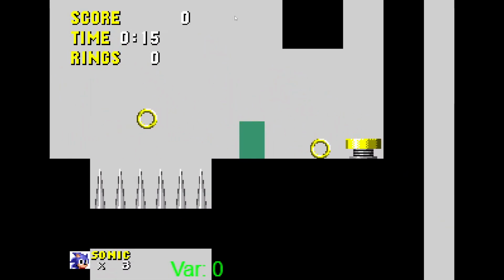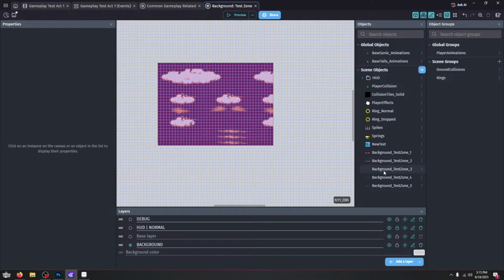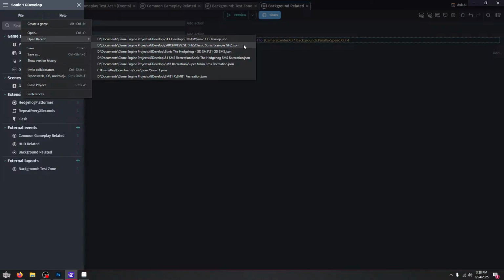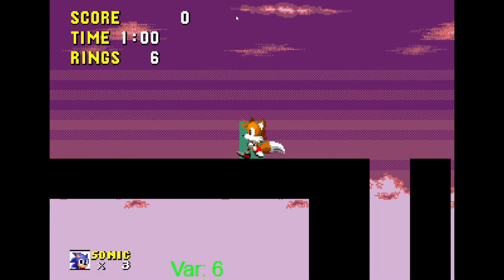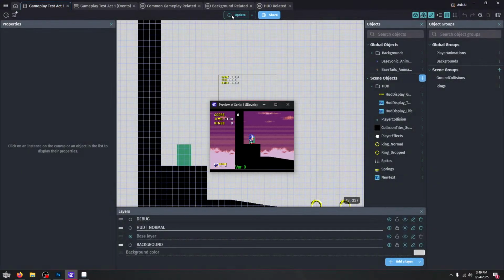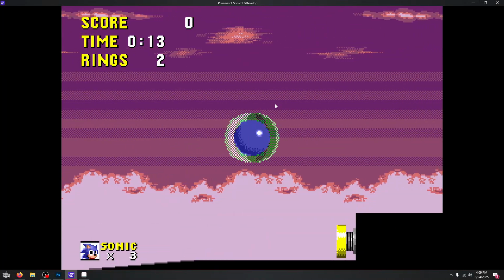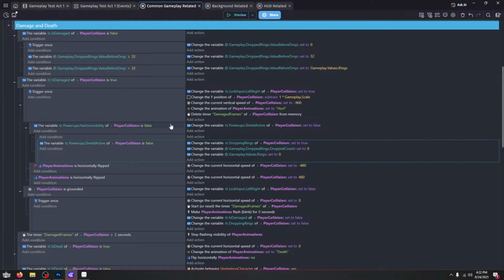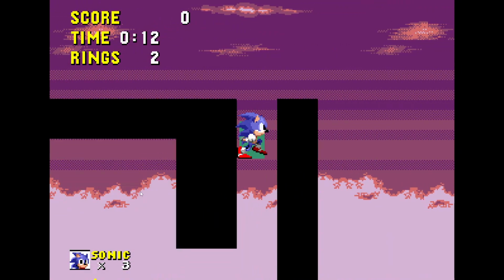Let's make Sonic 1 in GDevelop | Stream #7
Welcome to today's stream! I'm back from my brief break and I'm ready to continue working!